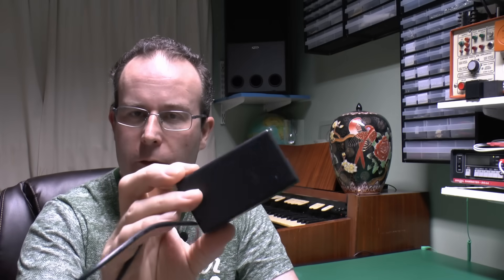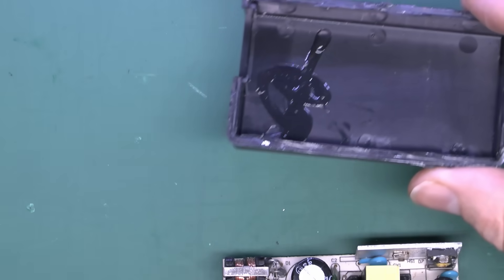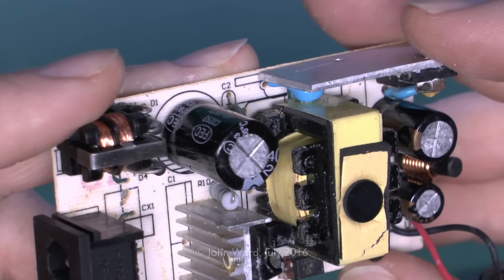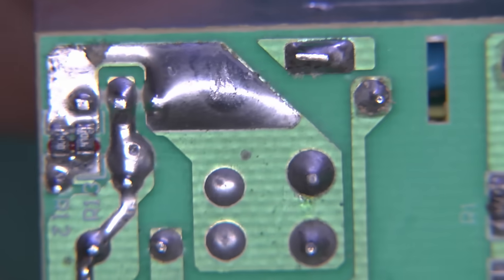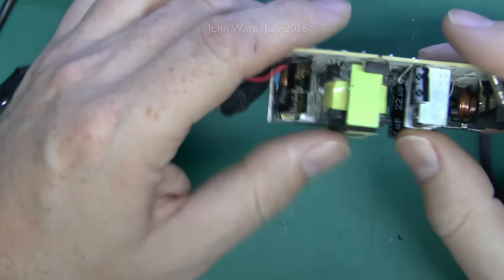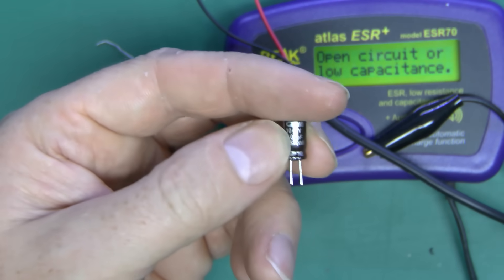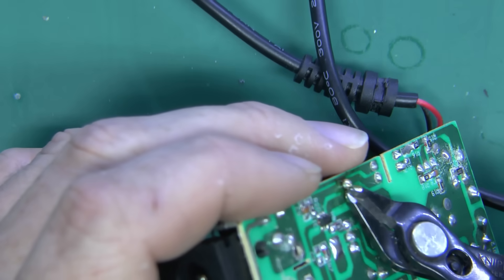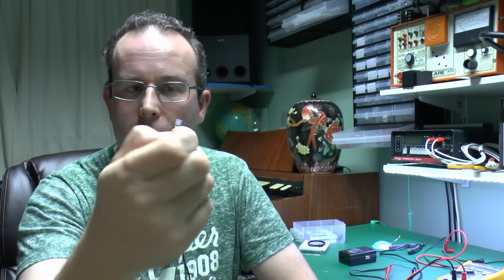12V Power Supply Repair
A defective 12V power supply is opened, examined and repaired.